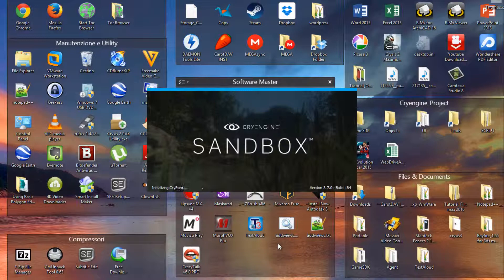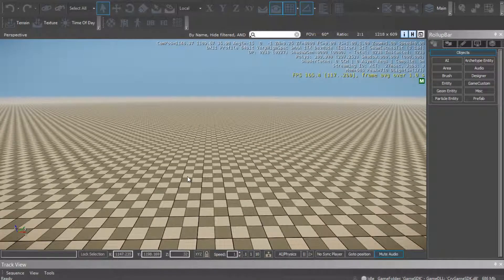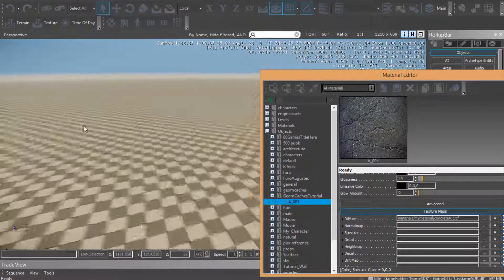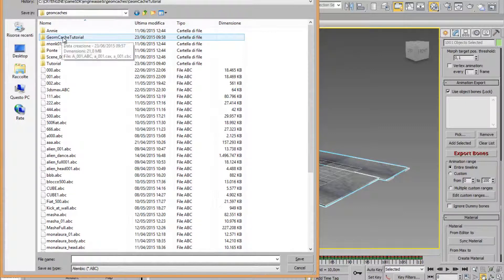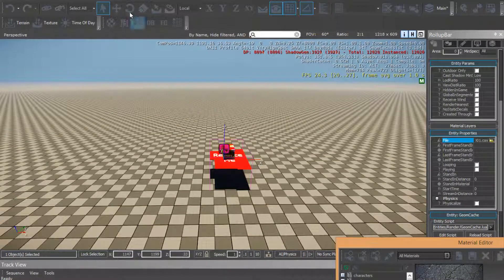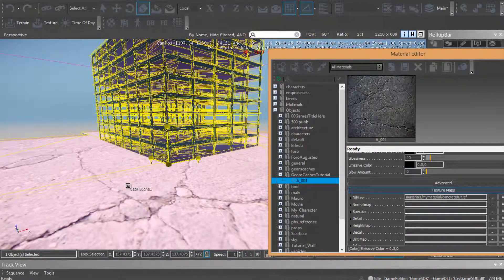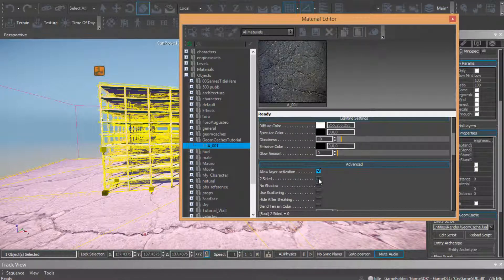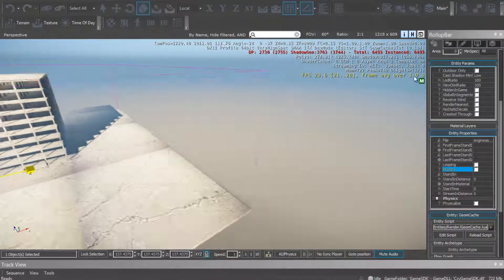3ds max 2016 + Cryengine 3.7 + Rayfire. Cutscene (Part four)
How to make a complex cinematics scene with 3ds max 2016 and how we can export in Cryengine 3.7.